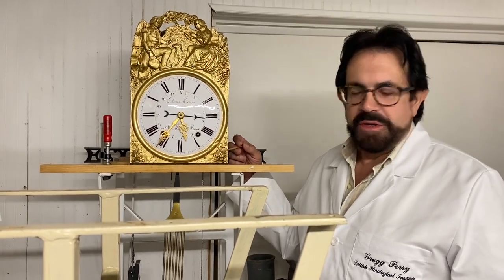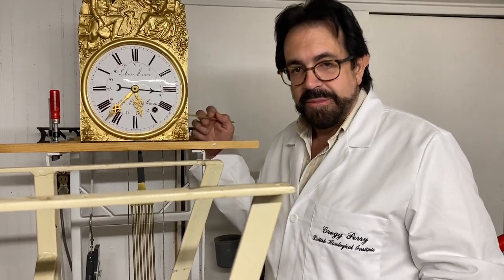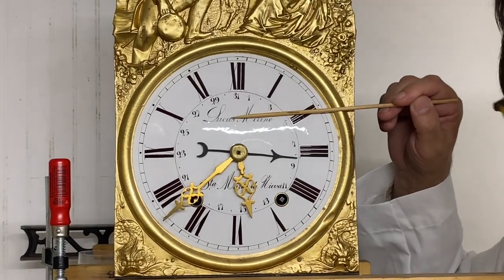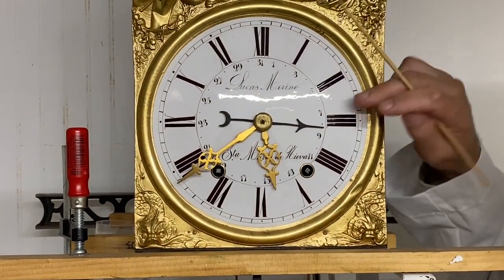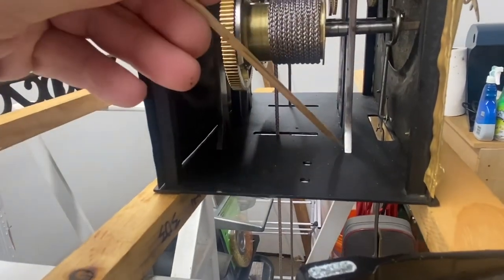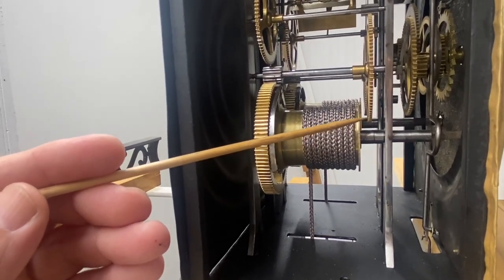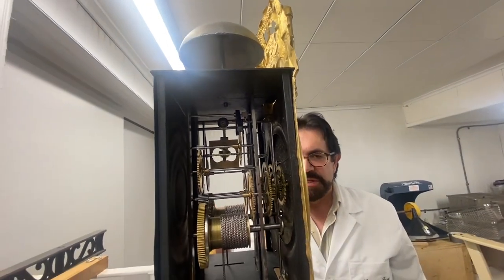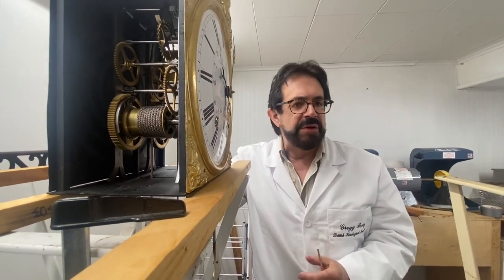Clock Restoration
The Antiquarian Horologist, Gregg Perry examines aFrench Morbier Mechanism.